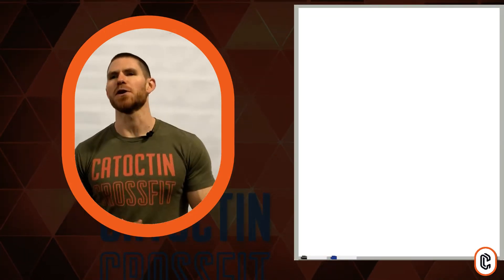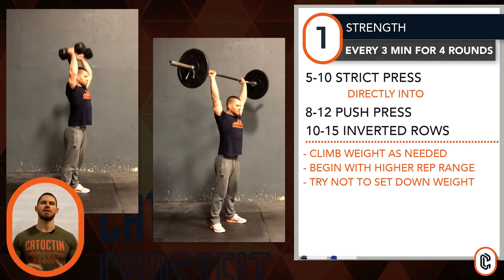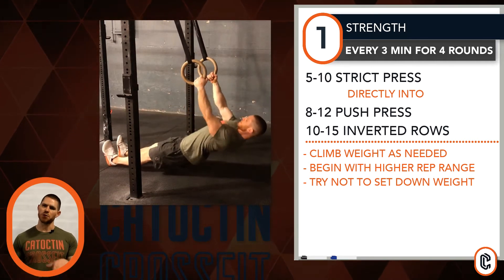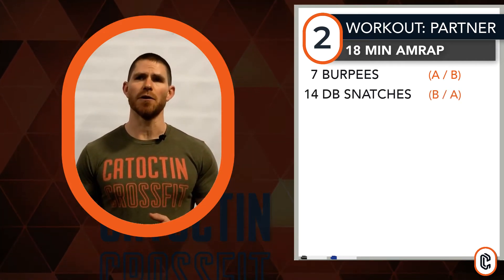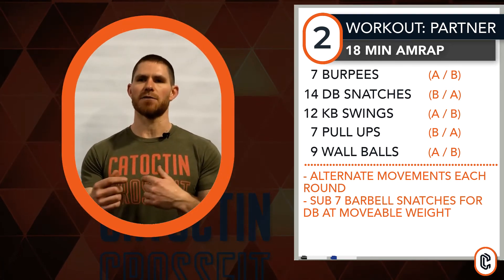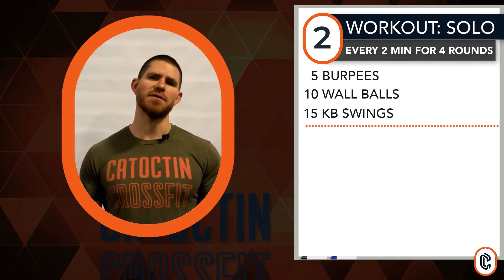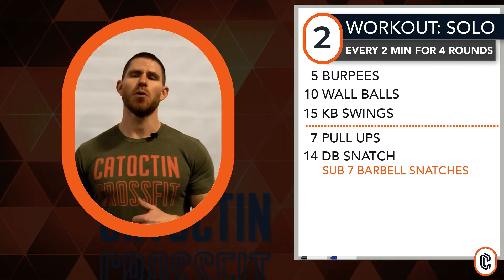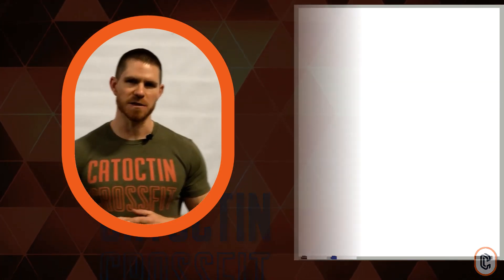Friday 5/1/2020 Workout Briefing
#1- Strength Work
Every 3mins for 4 Rounds, 12mins
5-10 Strict Press, directly into
*Climb weight as needed, begin at higher reps ranges. Without setting down the load, strict press goes right into Push Press (adding leg drive). Then short rest or walk to the inverted row. Sub Bent over rows here as needed.

With a Partner 18min AMRAP
7 Burpees
14 DB Snatches
12 KB Swings
7 Pull Ups
9 Wall Balls
*Sub 7 Barbell Snatches for DB at moveable weight 95/65-ish *Format: Alternate movements each round.
Partner A: Burpees
Partner B: DB Snatch
Partner A: KB Swings
Partner B: Pull Ups
Partner A: Wall Balls
Next Round switches who does what movement and so on
OR

Solo Option:
Alternating movements every 2 mins for 4 Rounds, 16mins 5 Burpees + 10 Wall Balls + 15 KB Swings
7 Pull Ups + 14 DB Snatch (7 Barbell Snatches)